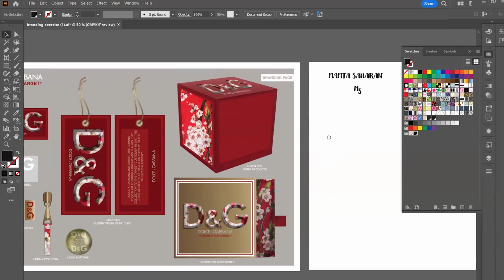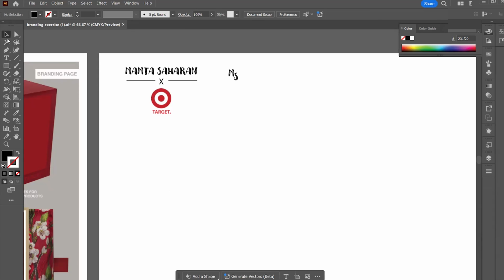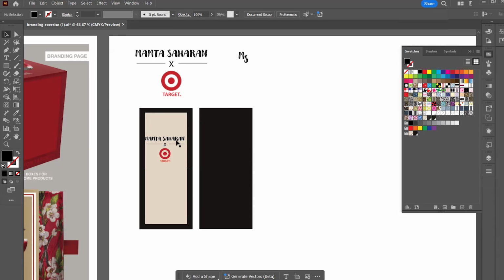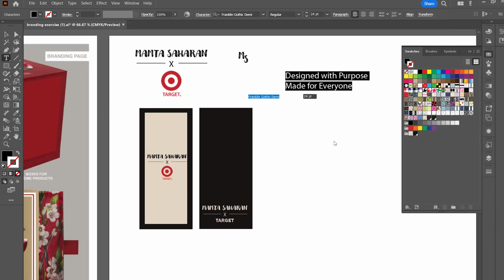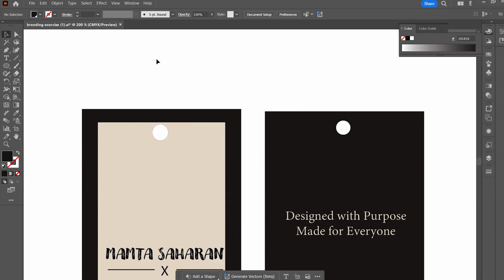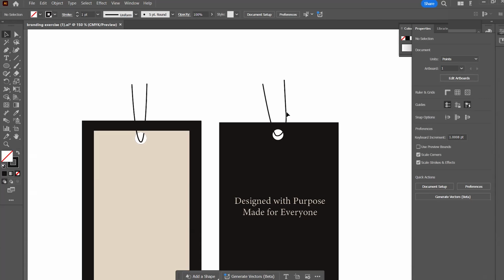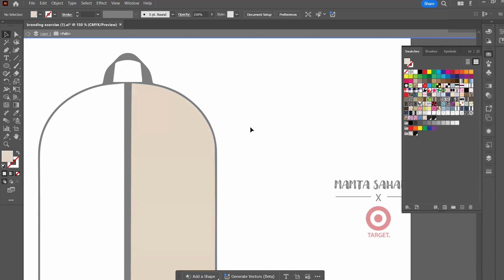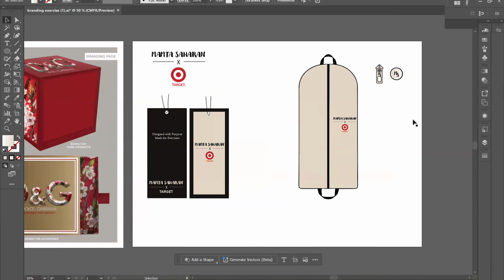Adobe Illustrator Branding Design | Fashion Brand Identity (Tags, Packaging & Garment Bag)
In this video, I walk you through a complete branding design created in Adobe Illustrator, featuring a fashion-focused identity concept.
This project includes:
Custom hang tags (front & back)
Brand logo integration
Garment bag design
Accessories like buttons and zipper details

📌 Focus: Fashion Branding + Product Presentation